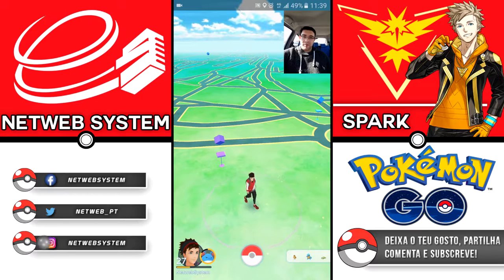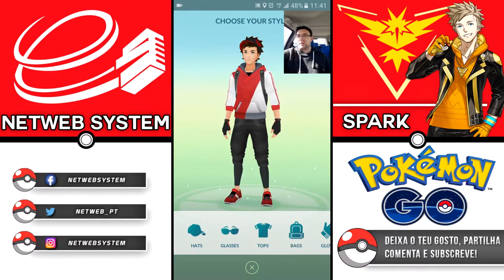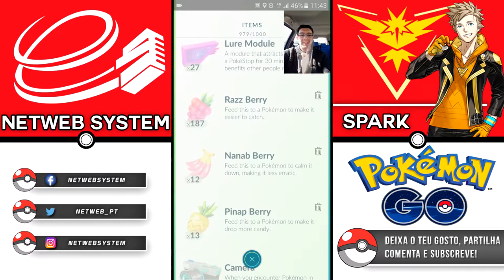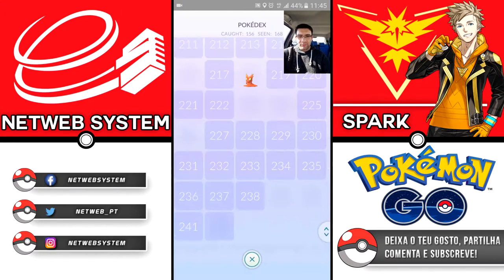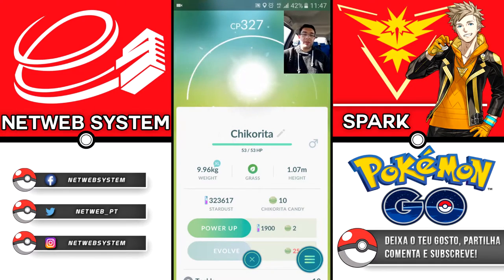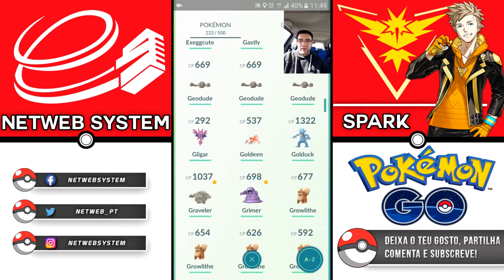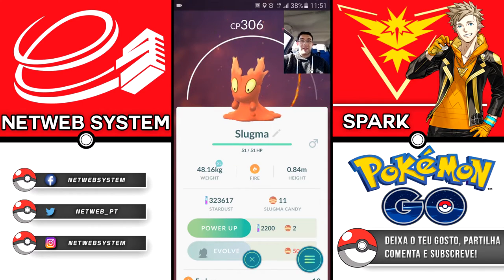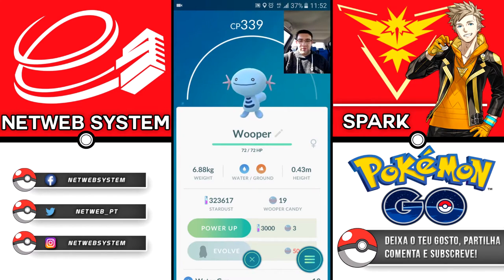⚡POKÉMON GO! ◼️ EPISÓDIO #20 ◼️ LIGA JOHTO!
💥Saudações Netwebáticas💥

🔸CONTEÚDO🔸
Sim, é um video atrasado.. mas com este já fico mais ou menos certo nos episódios..

✍️NOTA✍️
📌Deixar 👍 para ajudar no FeedBack❗
📌Comenta o vídeo, deixando a tua opinião ou crítica❗
📌Partilha o vídeo para ajudares na divulgação do meu trabalho❗
📌Subscreve o canal para não perderes nada❗
📌Activa o 🔔 para receberes todas as notificações do canal❗
📌Participa nas LIVESTREAMS 👁️❗

O dinheiro recebido será apenas para uso próprio em função de melhorar o conteúdo do canal.

✨PARCERIAS & AFILIAÇÕES✨
◾INSTANT GAMING - Jogos até 80% + Baratos!

◾PRESS START - PlayStation Plus até 15% +Baratos!

💫EM COLABORAÇÃO COM💫
BENCHX.COM

🏠MORADA🏠
Estremoz

📮CORREIO📮
Morada só é divulgada, após confirmação de assunto ou por mensagem privada.

⚙️SETUP⚙️
🔸Caixa: ATX NZXT H440 Preta / Vermelha
🔹Motherboard: Asus Maximus VIII Hero
🔸Memória: x4 Kingston 8GB DDR4 2400MHz HyperX Fury Black
🔹Fonte: Seasonic M12II 620W Evo Edition 80+ Bronze
🔸Processador: Intel Core i7 6700K (4.0GHz) Socket 1151
🔹Cooler: Cryorig R1 Ultimate
🔸Ventoinhas: 3x Ventoinha Corsair AF120 Performance
🔹Disco SSD: Samsung 750 Evo 250GB SATA III
🔸Disco HDD: 2x Seagate 1TB SATA III 64MB
🔹Disco HDD: Toshiba 500GB SATA III 64MB
🔸Placa Gráfica: Asus GeForce® GTX 1070 F.E. 8GB GD5
🔹Rato: Asus Cerberus Gaming Mouse
🔸Teclado: Asus Cerberus Gaming
🔹Tapete: Asus ROG Sheath 90MP00K1-B0UA00
🔸Monitor: 2x Asus Monitor Gaming LED VX238H (23")
🔹Webcam: Logitech C920
🔸Placa Captura: Avermedia LGP
🔹Microfone: Blue Yeti Professional
🔸HeadSet: Tritton Kunai Stereo Red
🔹PlayStation 4
🔸PlayStation Camera V2
🔹Comando Dualshock 4 Red V2
🔸Comando Xbox One/PC Red V2

⚠️️REGRAS CHAT/COMENTÁRIOS⚠️️

✔️️Todos os idiomas são permitidos.
✔️️Se tiver respeito,  será respeitado.
✔️️Não compartilhe conteúdo inadequado.
✔️️Não faça propaganda sem pedir permissão.
✔️️Não personifique outros usuários.
✔️️Spam não é permitido.
✔️️A venda ou negociação não é permitida.
✔️️Não utilize linguagem ofensiva, racista ou sexista.
✔️️Não discuta pirataria ou hacking.
✔️️A decisão do Administrador e Moderadores são conclusivas.
✔️️Obedeça os Termos de Serviço do Youtube.

👊ARRASEM👊